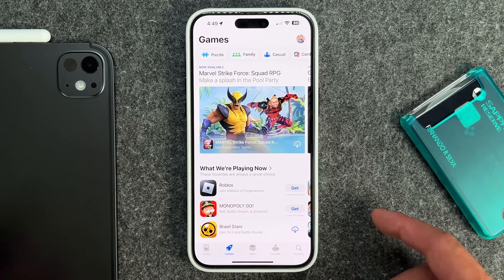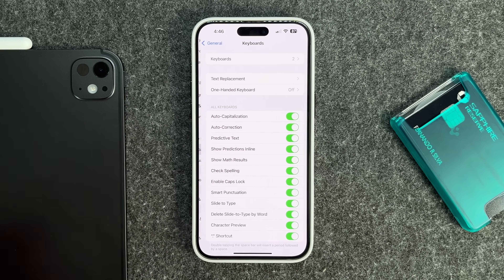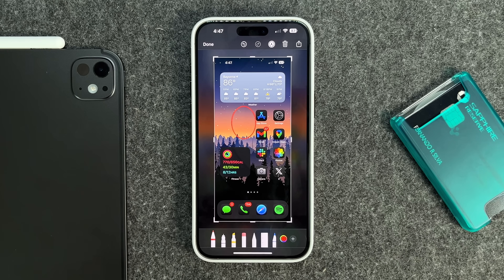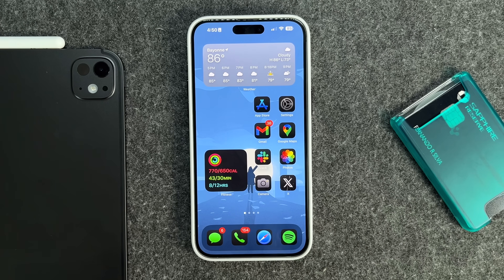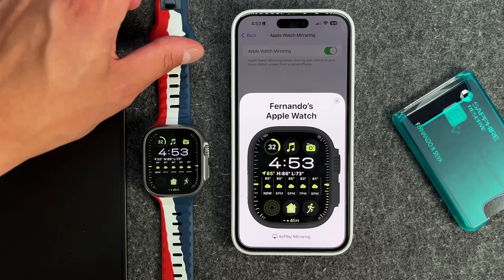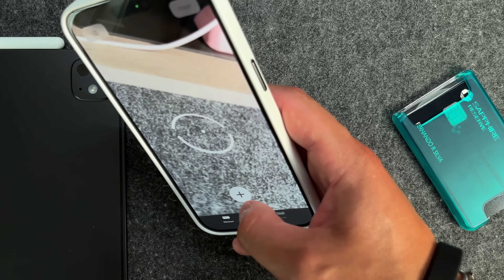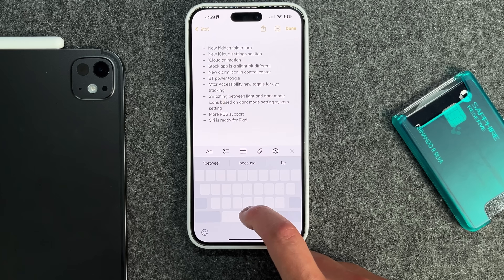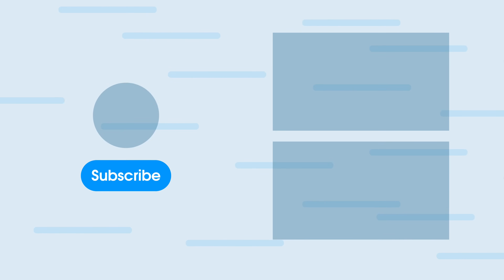iOS features You Wish You Knew Existed!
Here are some of my absolute favorite iOS features for your iPhone!

## Chapters

0:00 - The State of iOS
0:34 - Channel Membership!
0:54 - What iOS am I running
1:15 - Text Replacements
2:15 - Screenshot annotations
3:30 - Guided Access
4:49 - Reduce White Point
6:01 - Mirror your Apple Watch
7:10 - Background Sounds
7:34 - Magnifier
7:54 - measure App
8:10 - Level
8:47 - Closing Multiple Safari Tabs
9:14 - Space Bar Cursor
9:43 - 3 finger shortcut
10:13 - Final Thoughts